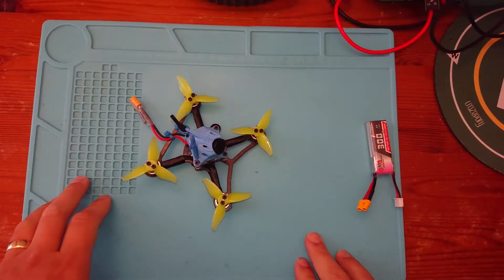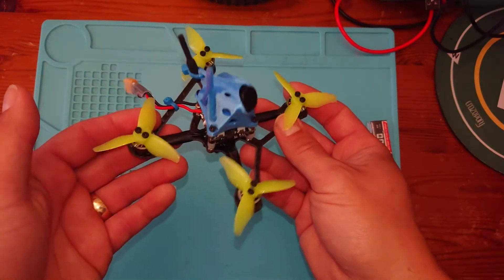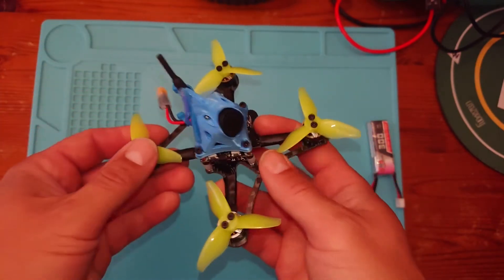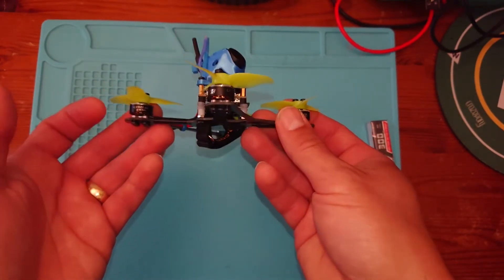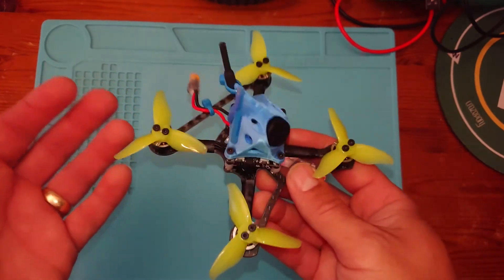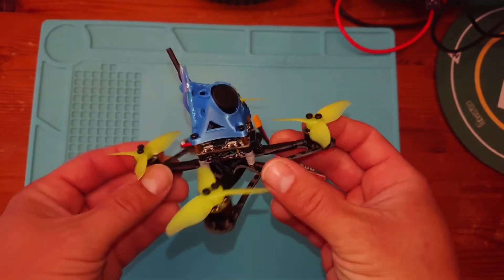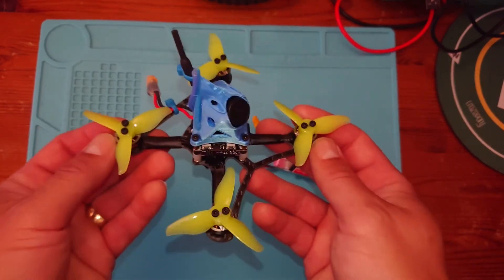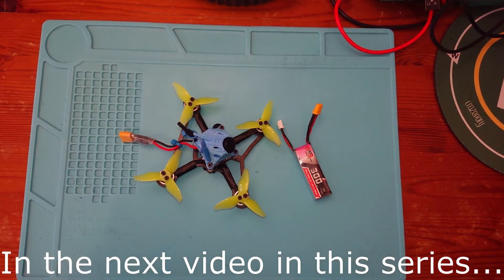Build your own Toothpick / Twig FPV quadcopter........Video 1(of 5)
A 'how to' video series on how to build a Toothpick / Twig style fpv quadcopter from start to finish.

Over the past couple of years I've built over 20 quads of various sizes, so I thought I'd have a go at showing how to go about building a small, budget park ripper.

(Budget option)

Flight controller:
or
(much better)

Motors:
(8,000kv option)

VTX:
or
(No DVR VTX)

Props:
2 Inch
or
65mm (2.5")

2s lipo battery:

I really hope you find this interesting and informative.

I'd also recommend checking out other build videos which will help you get a complete view of how to build quads and cover things I haven't.

Rich-TeaFPV